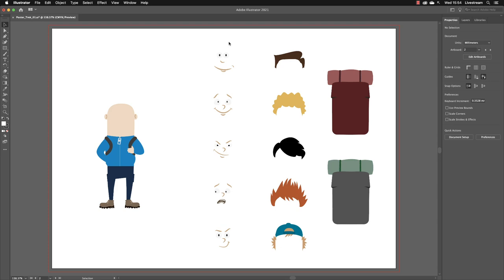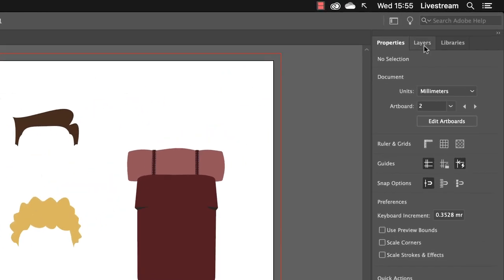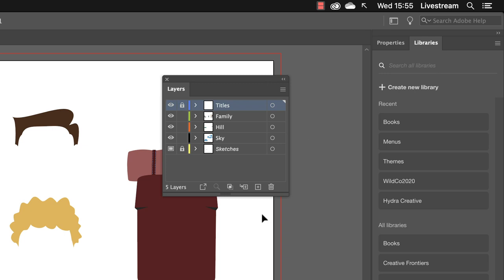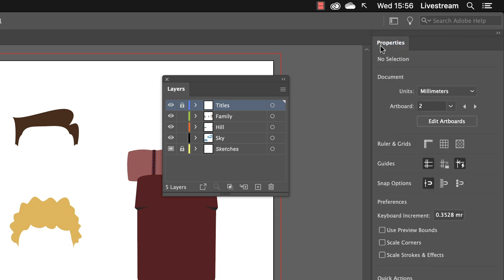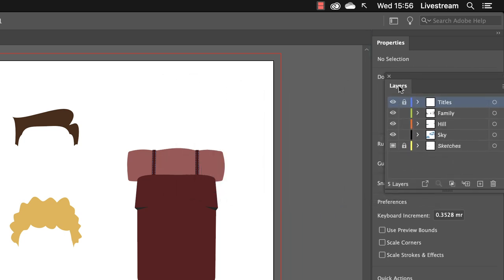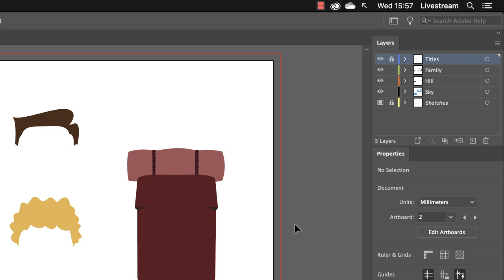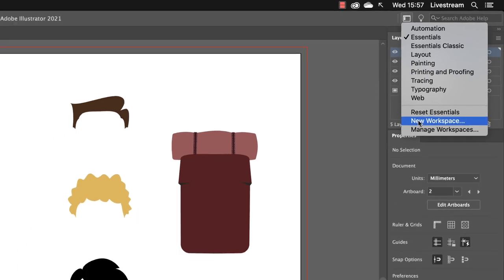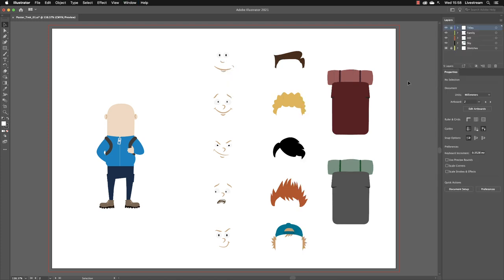Create a Custom Workspace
Learn ‘hands-on’ how to create eye-catching vector graphics like illustrations, logos, and infographics with your host Gary Bradley, an Adobe Certified Expert & Adobe Certified Instructor with over 25 years of industry experience.